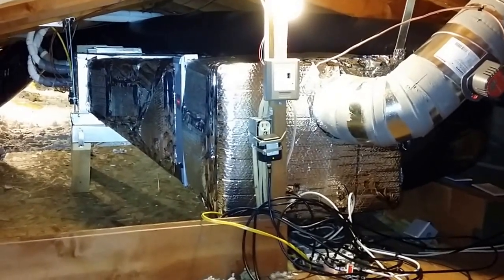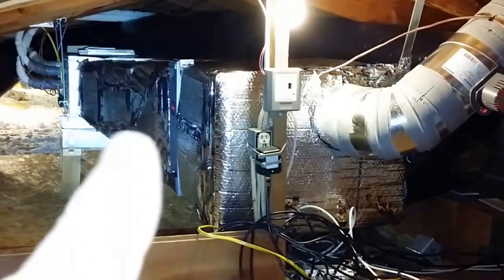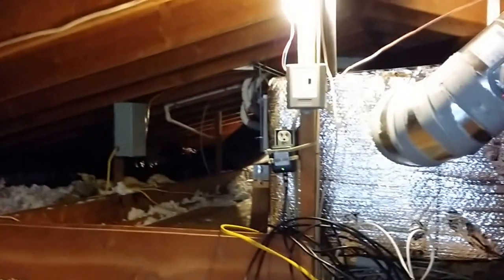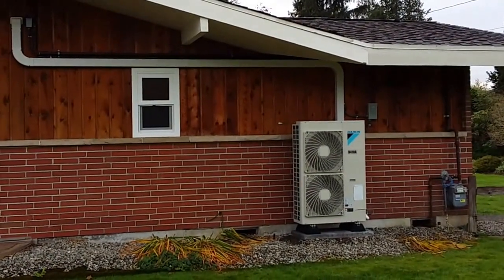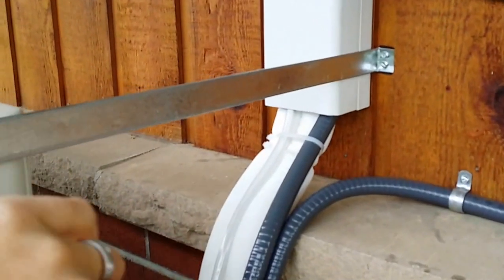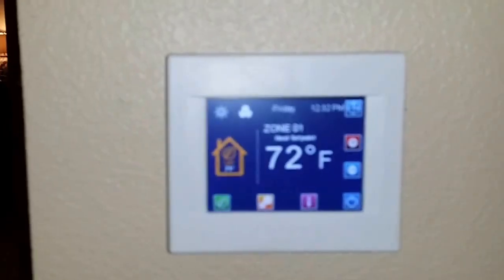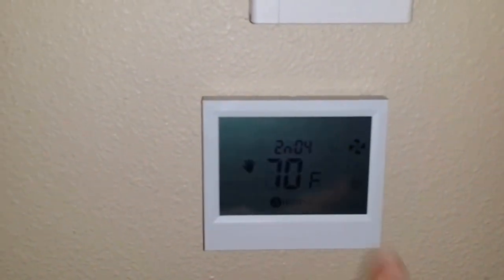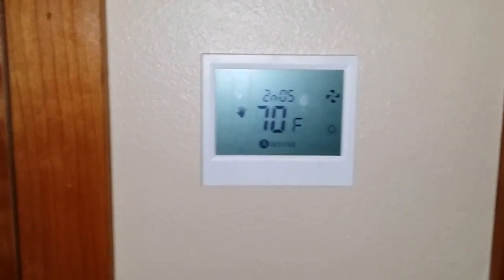Daikin Duscted FBQ w/ 4 Zo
Want all the benefits (plus a little more..) of a ductless system without anything on the walls? This system has it all and is now probably the most diverse and feature rich system we install. This install was just under $30k for full retro fit. House had baseboard heaters on a boiler, severe cold spots, house begged for micro zoning. DZK system opens up global and local ventilation on Daikin Skyair System, Auto Changeover between heating and cooling, on and on. All on a non-vrv system. This is the same system I chose for my new house as well. *NOTE: This system can also be with Mitsubishi, however, they are behind Daikin in assimilation. As in, it would be something they could do, but not something Mitsubishi has put out manuals, etc for.)